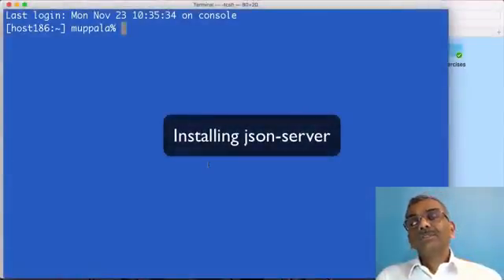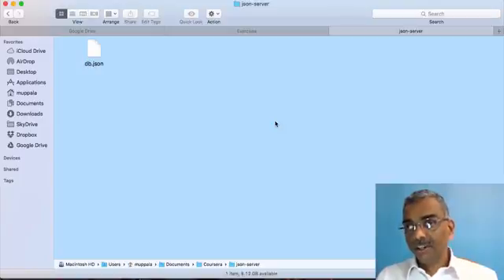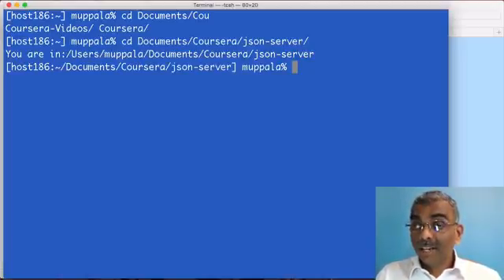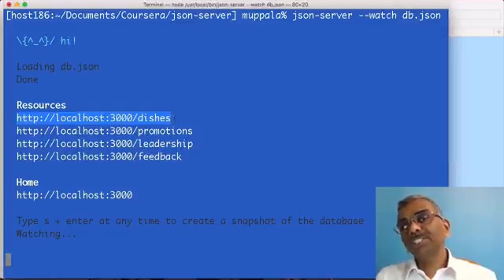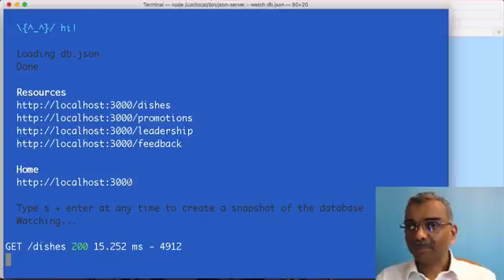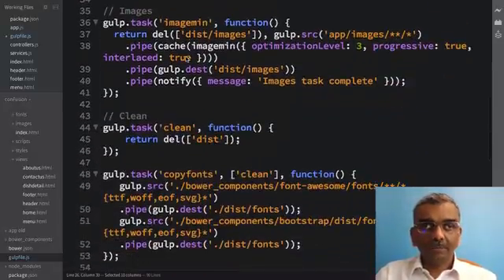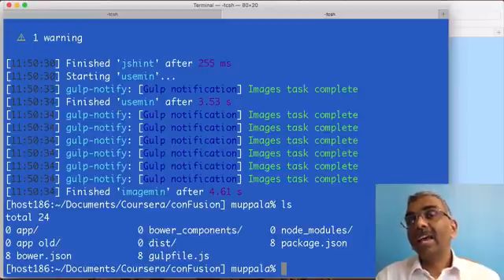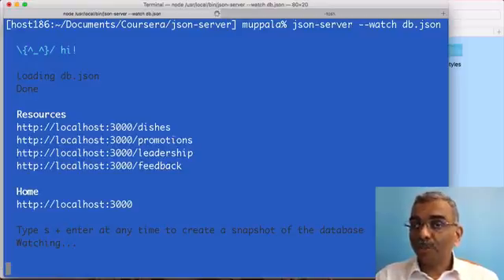Week 4 02 Exercise Video Setting up a Server using json server